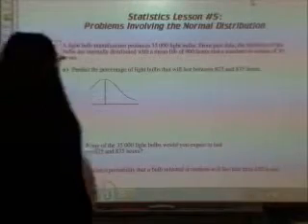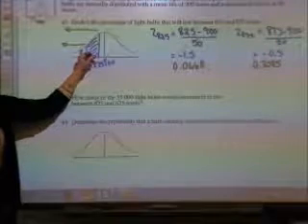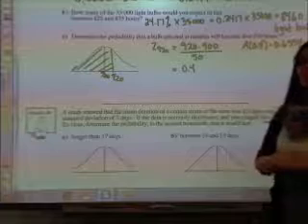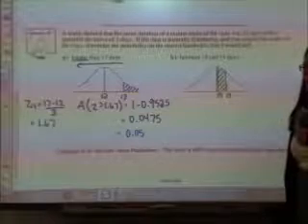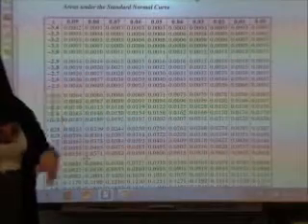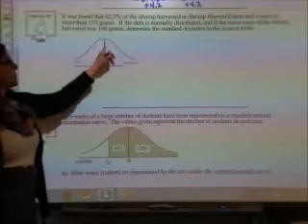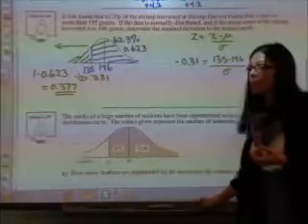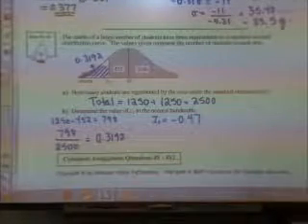Math 20 2 Ch 5 Lesson 5